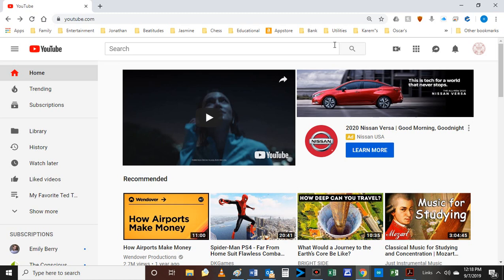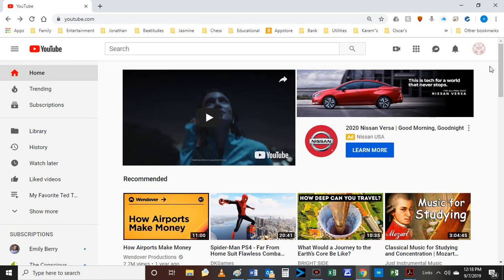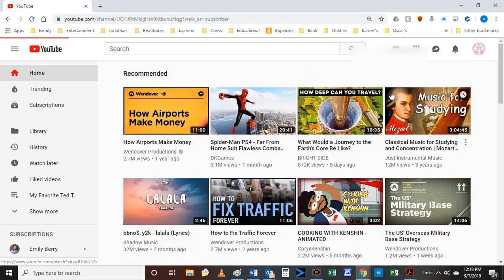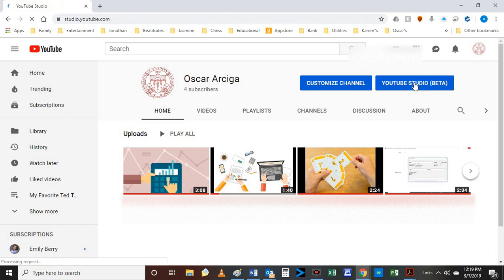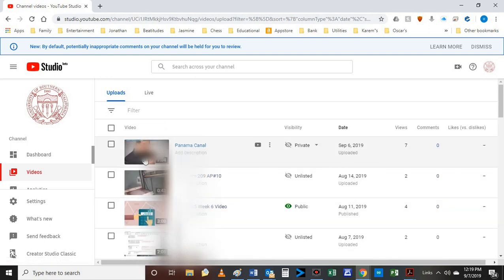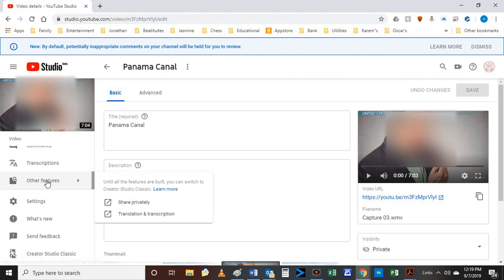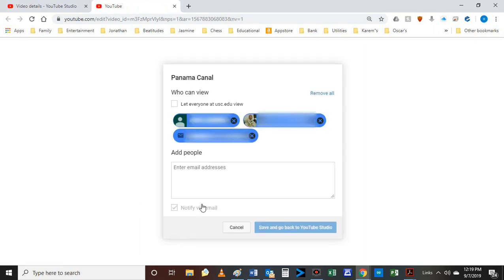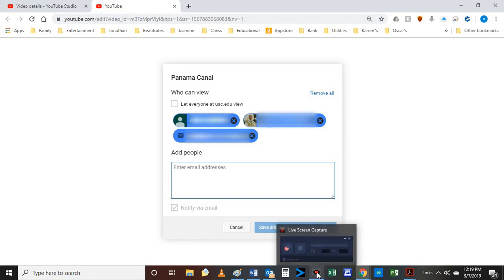Share Private YouTube Videos by invitation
Updated instructions due to YouTube change